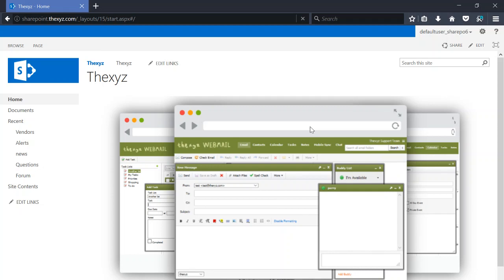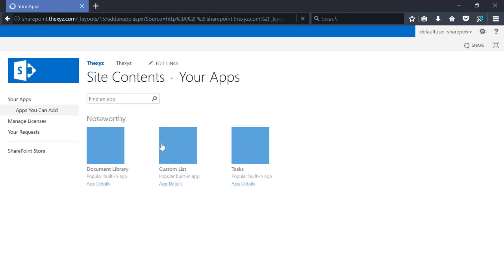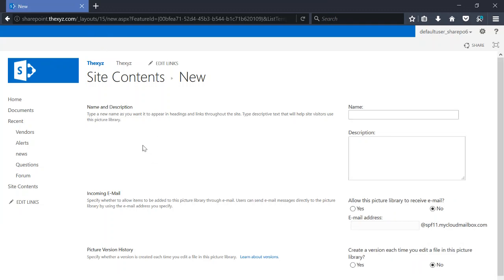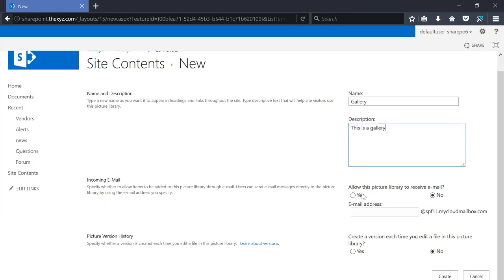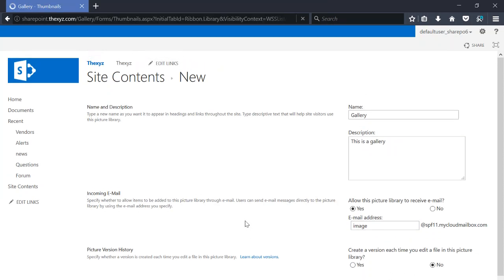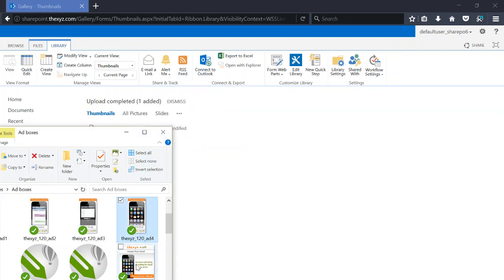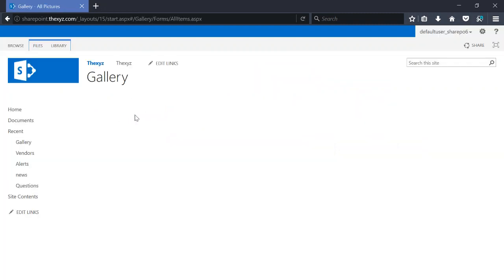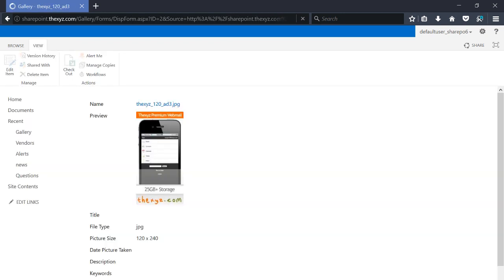How to create an image gallery in SharePoint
This video will show you how to create an image gallery in SharePoint.